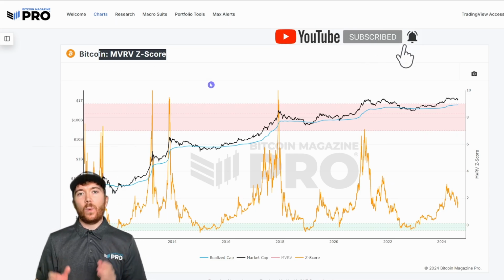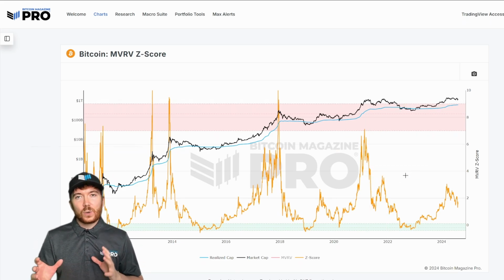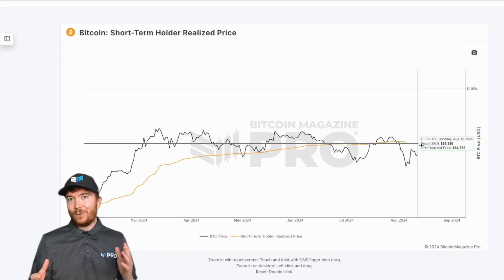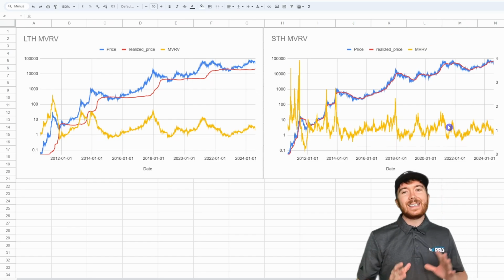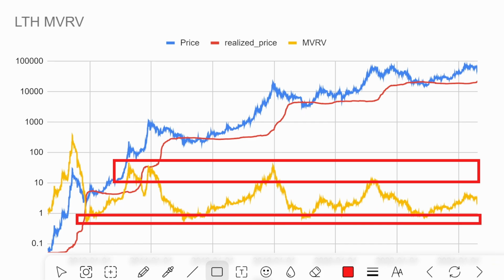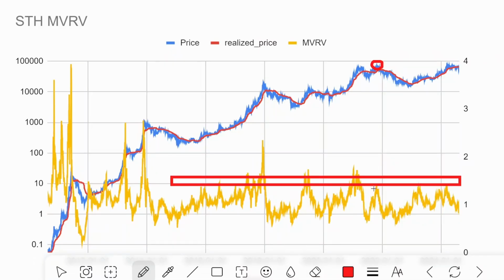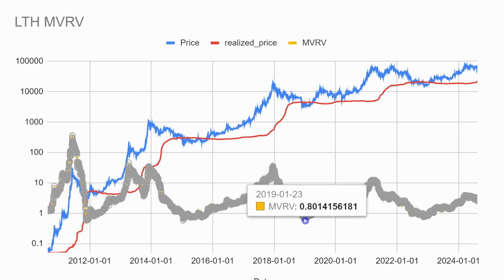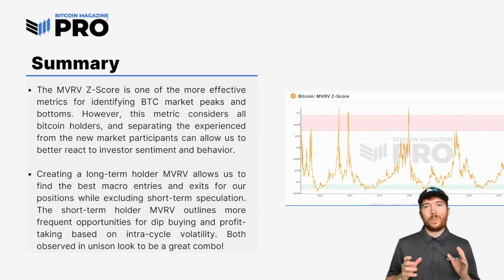Can We IMPROVE The BEST Bitcoin Metric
It's no secret that the MVRV Z-Score is one of the most reliable and accurate indicators for bitcoin.

But with a few simple tweaks, we may actually be able to make it even more effective!

Gain access to Bitcoin live charts, in-depth newsletters, indicator alerts, private TradingView scripts, and more - all for a fraction of the standard industry price: